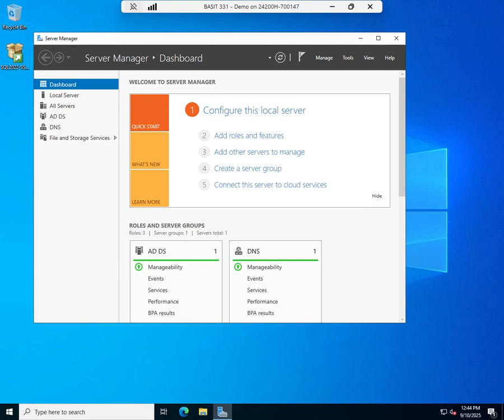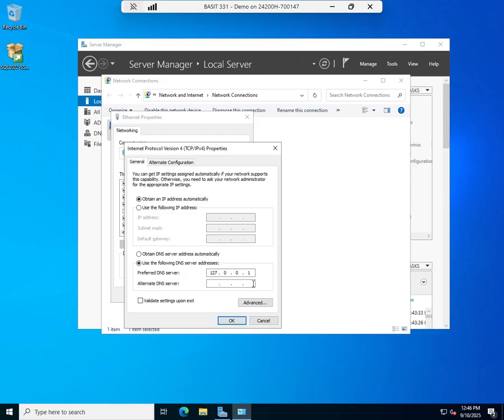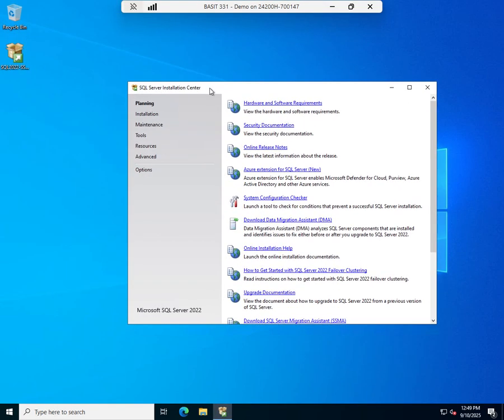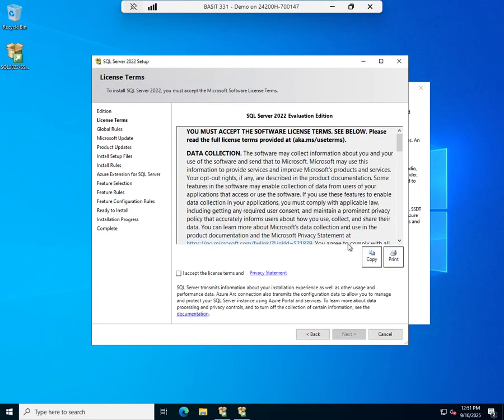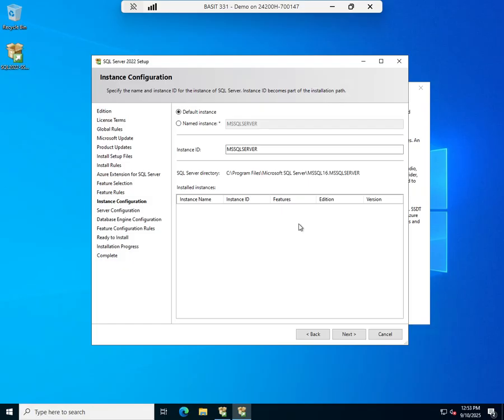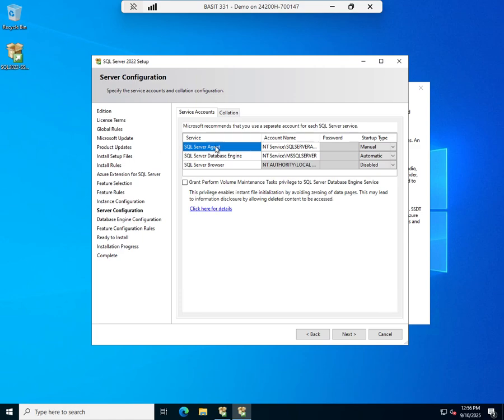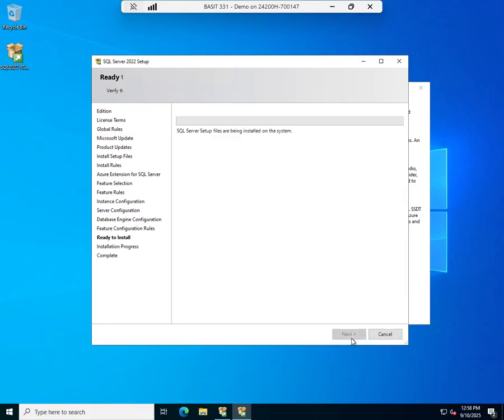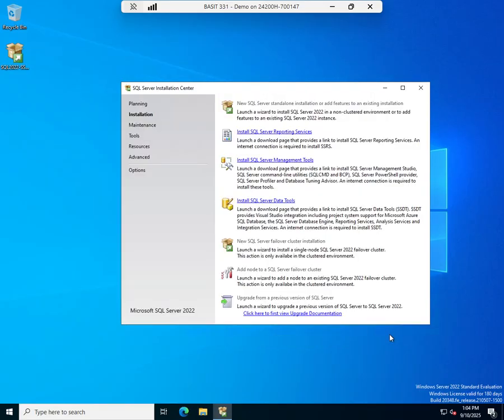Installing Microsoft SQL Server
This video shows how to perform a basic instance of Microsoft SQL Server.